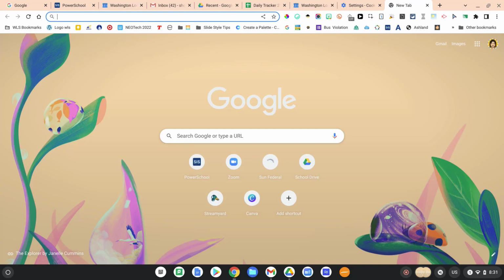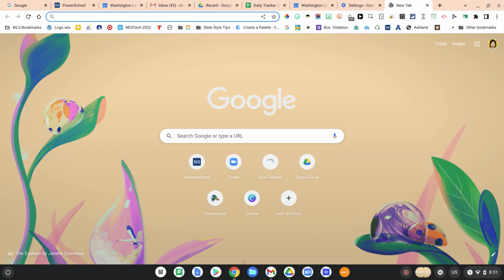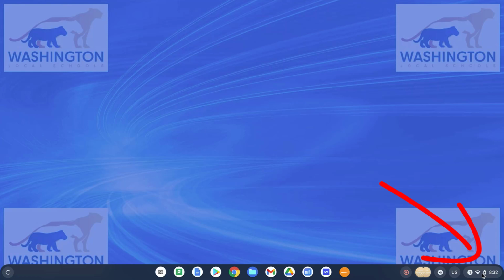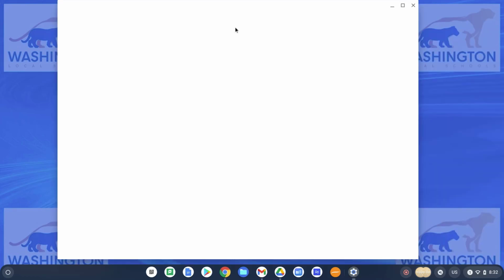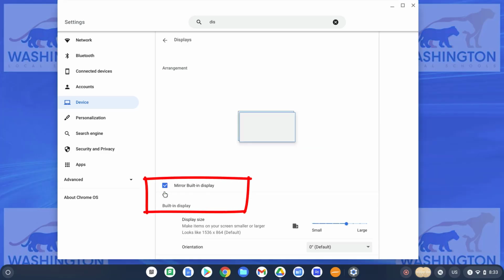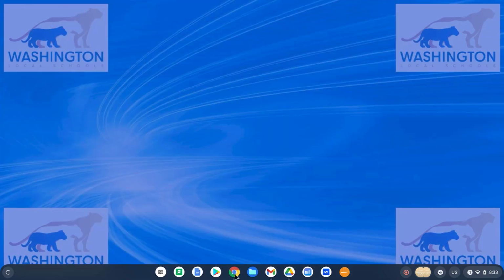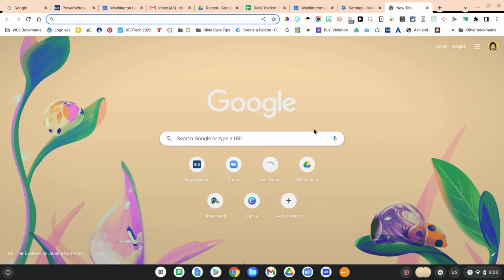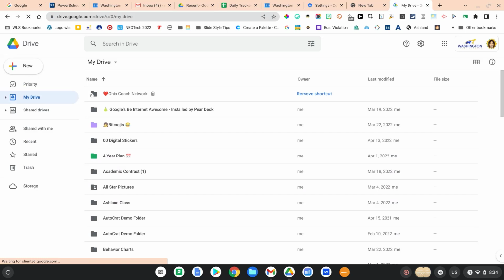Connecting Chromebook to Clevertouch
You mirror your Chromebook on your Clevertouch when you connect with the USBC cord. BUT you need to make sure your display setting is configured correctly. In this video I will show you how to enable that setting on your Chromebook.